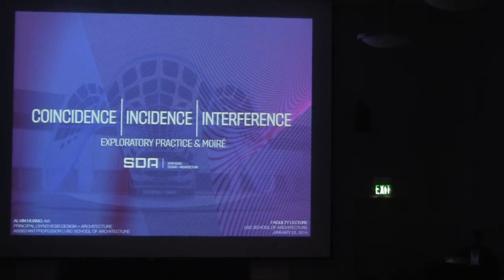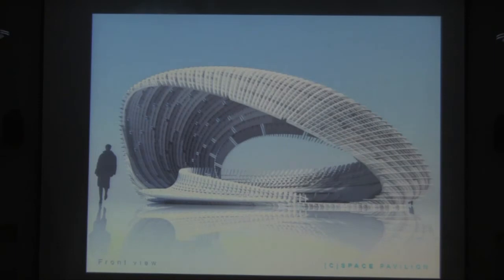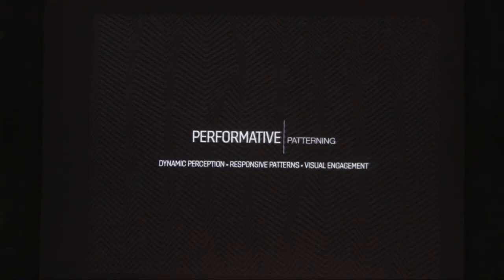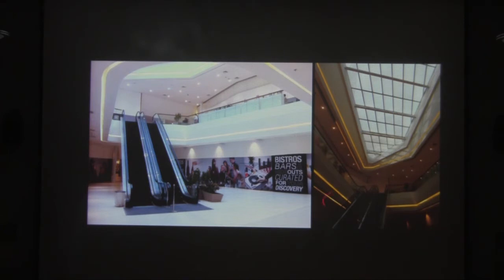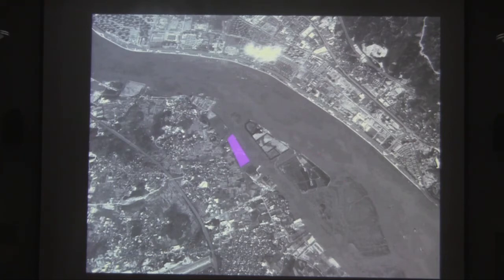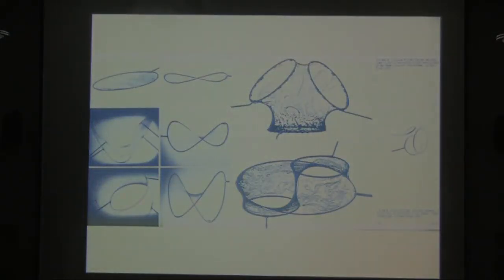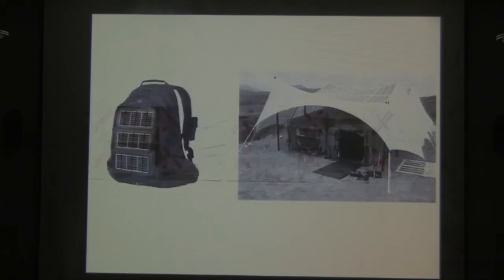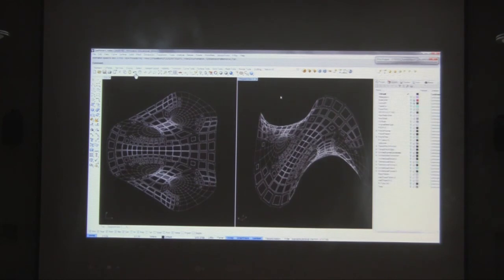Alvin Huang, AIA - Coincidence | Incidence | Interference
Alvin Huang is the Founder and Design Principal of Synthesis Design + Architecture. He is an  award-winning architect, designer, and educator specializing in the integrated application of  material performance, emergent design technologies and digital fabrication in contemporary  architectural practice. This exploration of "digital craft" is identified as the territory where the  exchange between the technology of the digitally conceived and the artisanry of the handmade  is explored.  His wide ranging international experience includes significant projects of all scales  ranging from hi-rise towers and mixed-use developments to bespoke furnishings.

Alvin received a Master of Architecture and Urbanism from the Architectural Association Design  Research Laboratory (2004) in London and a Bachelor of Architecture from the University of  Southern California (1998) in Los Angeles.

Alvin is currently an Assistant Professor at the USC School of Architecture in Los Angeles. He  has also taught design studios and master classes at the Architectural Association (London),  Tongji University (Shanghai), Tsinghua University (Beijing), University of Lund (Sweden) and  Chelsea College of Art (London).  His work has been widely published and exhibited and has  gained international recognition, including being selected to represent the UK at the Beijing  Biennale in 2008 along with numerous design awards including a 2013 AIA|LA NextLA Design  Award, 2013 AIA California Council Merit Award, and 2009 D&AD Award for Environmental  Design.   He has been an invited critic, guest lecturer, and keynote speaker at various institutions  in the US, Canada, UK, Germany, Italy, Spain, Sweden, Switzerland, Israel, Japan and China.